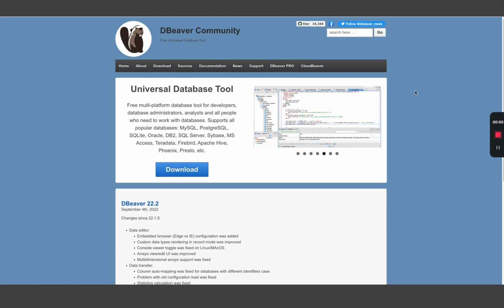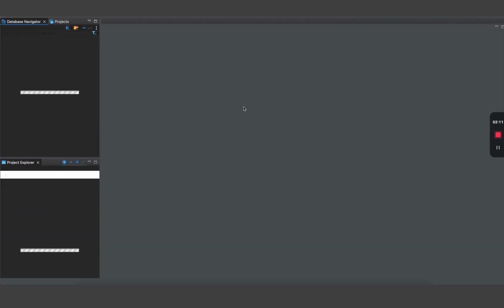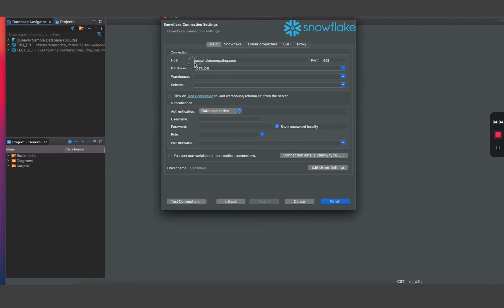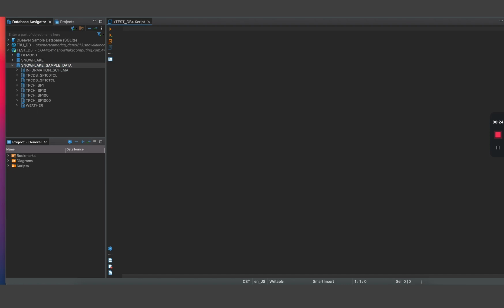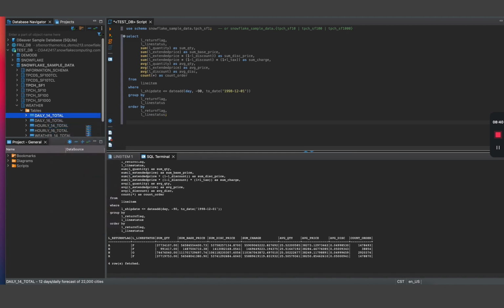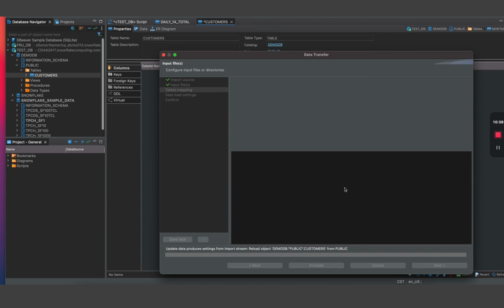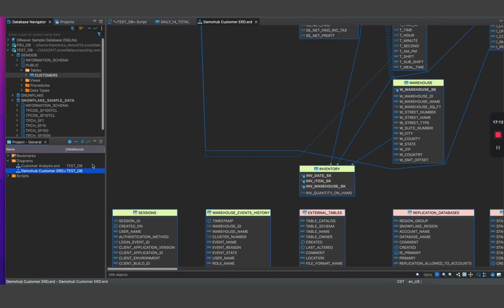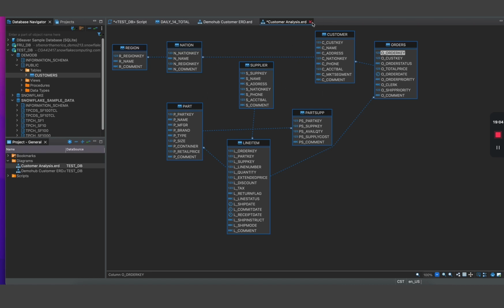DBeaver Tutorial: Master SQL Client & Database Administration with Easy Snowflake Setup Guide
DESK TRIPOD

➥➥➥ RESOURCES ➥➥➥

➥➥➥ SUPPORT ME ➥➥➥

▶ BitCoin -  1GD3VDJevws36GCdJUAprYeSwbNFWMMNyV
▶ LiteCoin -  0x79c860E482B303d89dbeAA022199a1105c506a26
▶ BitCoin Cash -  1GD3VDJevws36GCdJUAprYeSwbNFWMMNyV
▶ Ethereum -  LPVZFyUpJWKKZpkF52pJKNT67xDqXGaxqM

Mail:
Inspired Nation, LLC